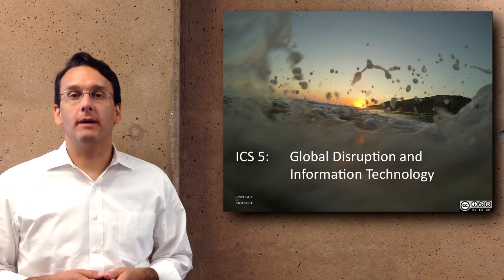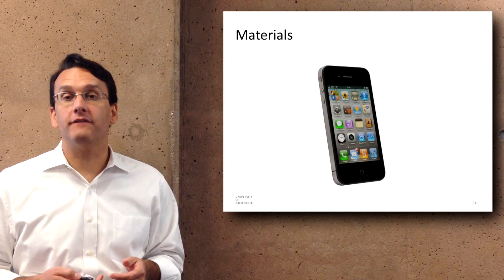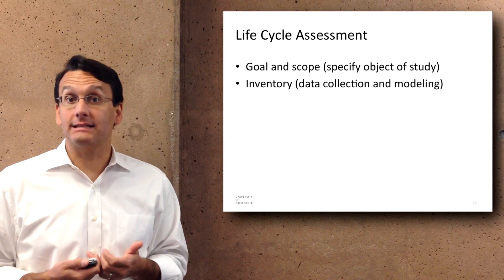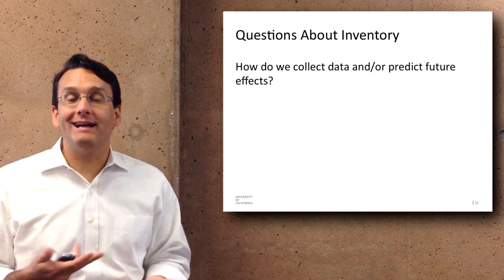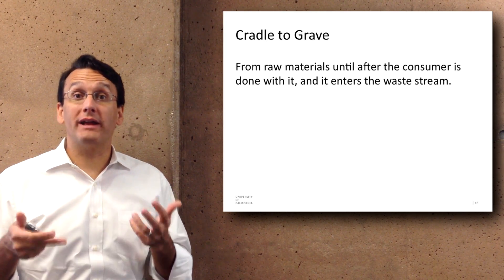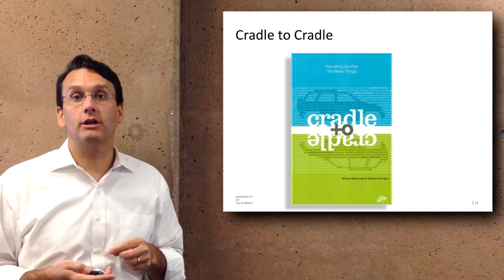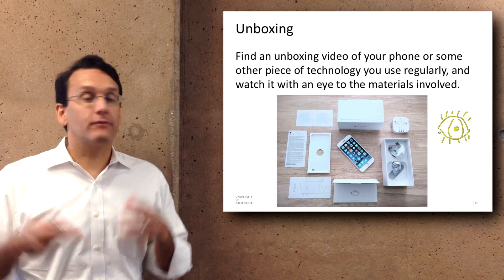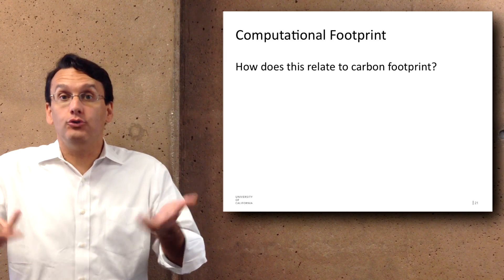Life Cycle Assessment